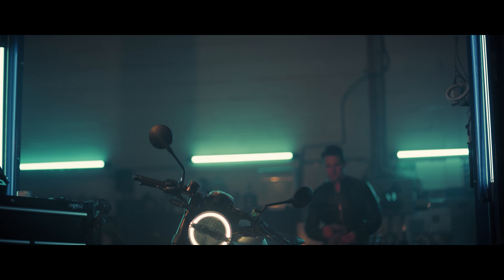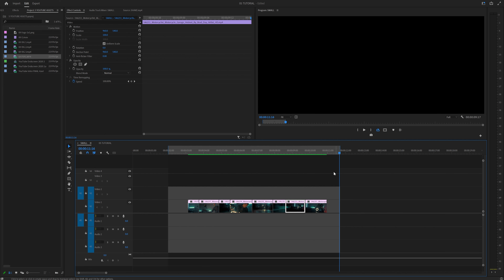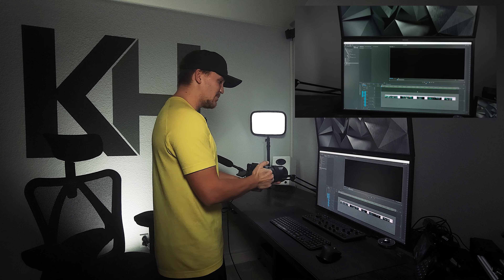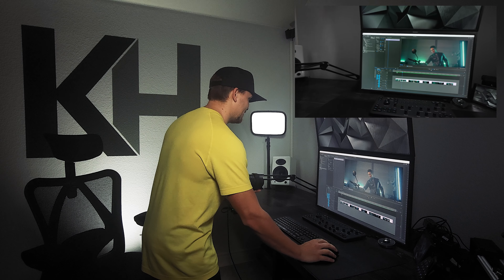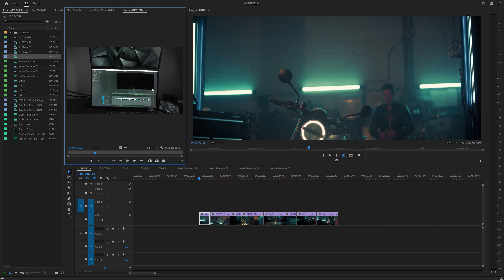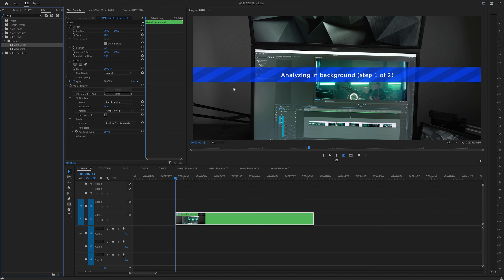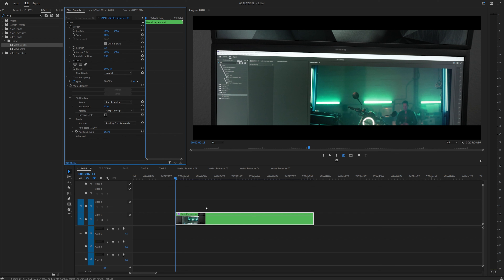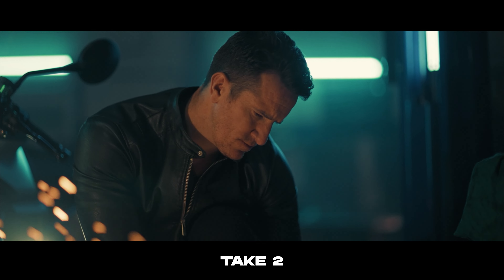Crazy Camera Trick to Unleash Your Creativity | Premiere Pro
This Tutorial will show you how to create your own CAMERA SHAKES. It's not how you think. Using Warp Stabilizer, we can copy the data to get custom camera shakes.

👀 CHAPTERS 👀
0:00 | INTRO
0:40 | HOW TO GET STARTED FOR CAMERA SHAKES
1:22 | HOW TO FILM CAMERA SHAKES
2:05 | FILMING CAMERA SHAKES
3:08 | HOW TO CREATE THE SHAKE
5:28 | EXAMPLES
6:23 | IMPORTANT NOTES